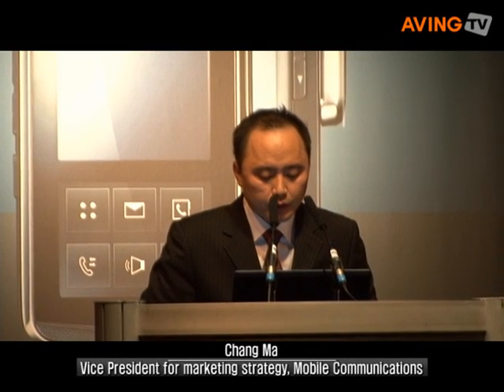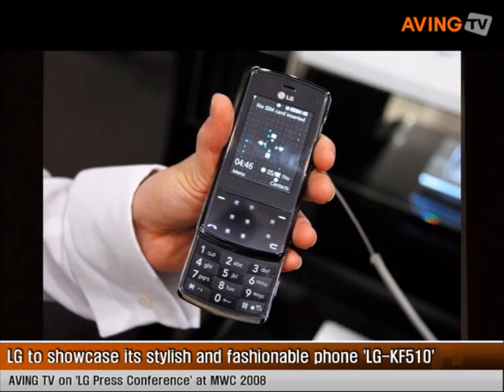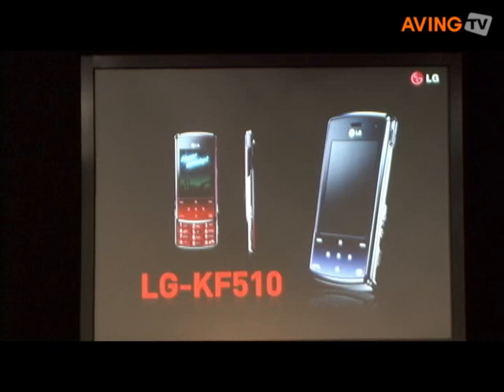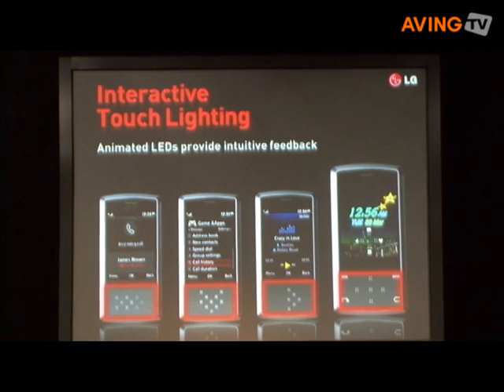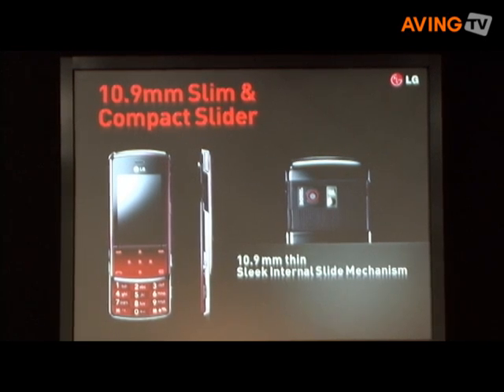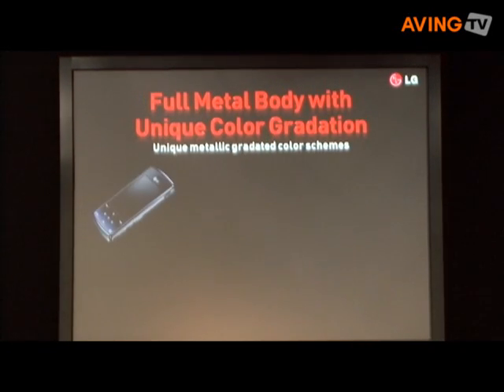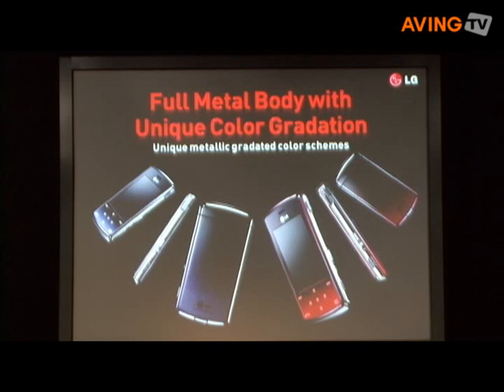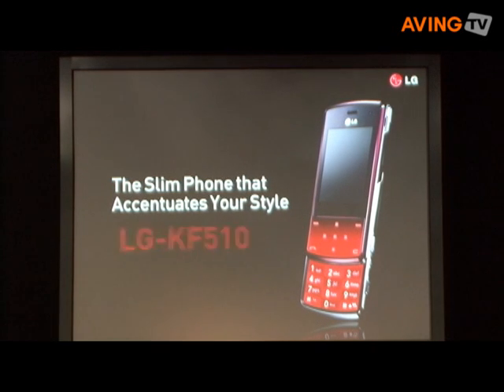[LG Press Conference]Stylish and fashionable phone'LG-KF510'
LG Electronics unveiled its LG-KF510 at the 2008 Mobile World Congress in Barcelona, Spain. It is a stylish, fashionable phone featuring just 10.9 mm thickness slime slider. At the center of its design are metal gradation paint schemes available in Stardust Dark Gray or Sunset Red.

Its tactile and visually interactive user interface includes captivating animation developed based on the LG's advanced touch technology. Users can especially enjoy the LG-KF510's multi-function camera and MP3 player.

The LG-KF510 will be available in the markets worldwide from March.